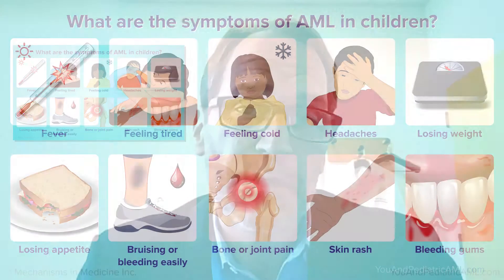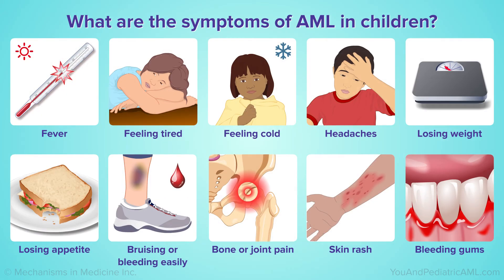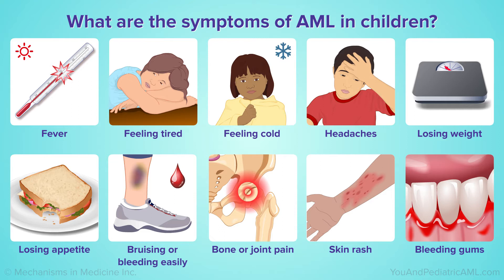What are the signs and symptoms of AML in children and adolescents?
In this video, Dr. Edward Anders Kolb, an expert on acute myeloid leukemia (AML), describes typical symptoms of AML in children and adolescents, as well as what causes these symptoms. Dr. Kolb talks about the symptoms and signs you may see, including a rash that can appear in some children with AML.